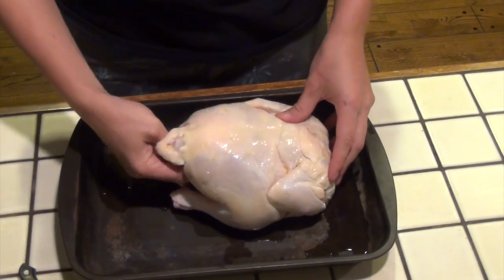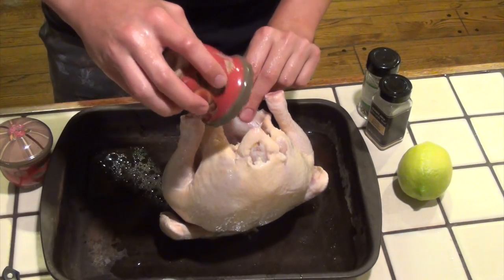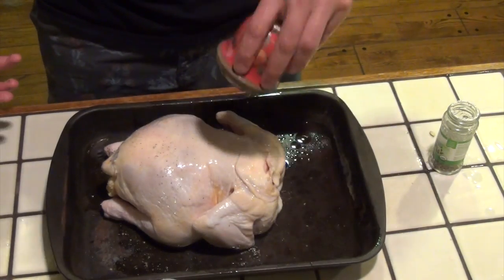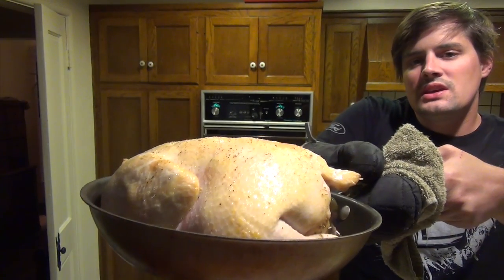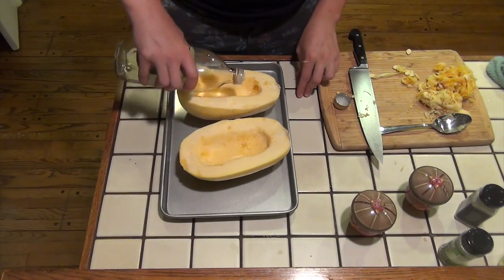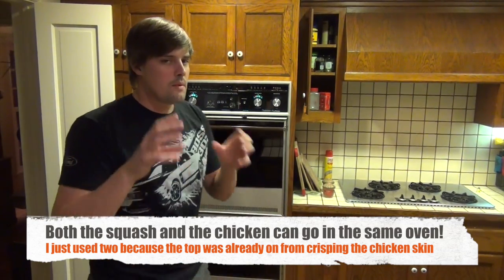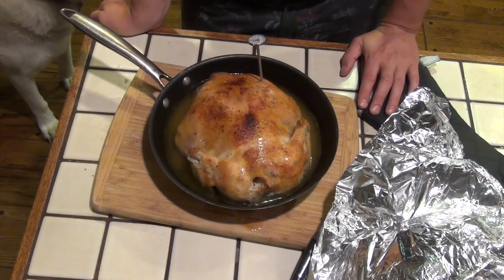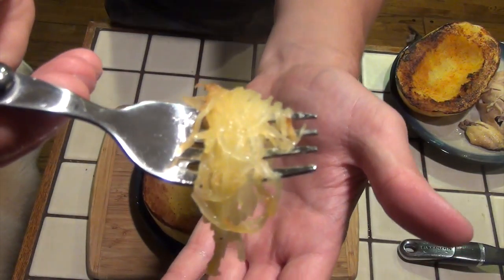How to Cook a Full Chicken with a side of Spaghetti Squash (EASY FAMILY DINNER)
This is a fantastic meal to make for dinner. It does take much to make it and it will feed the whole family!

What you need:
1 whole chicken
1 spaghetti squash
olive oil
1 lemon
garlic powder
oregano

Wash whole chicken
cover in olive oil and spices
Place in oven at 425 degrees for 15 - 20 minutes. REMOVE
Place chicken in in oven at 75 degrees for 45 minutes. Remove and cover in foil and place in oven at 375 degrees for 15 minutes. Take out and let cool for 10 minutes.

Spaghetti Squash:
Cut in half and scoop out inside. Cover in olive oil and cover in spice.
Place open face down on baking sheet and place in oven at 375 degrees for 45 minutes. The squash will be done when you can poke a fork through the flesh(skin).